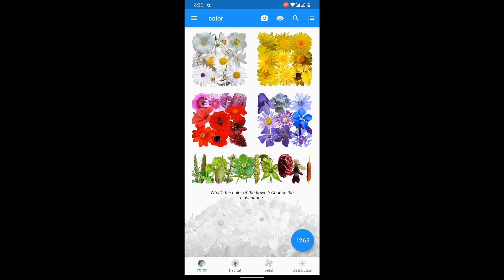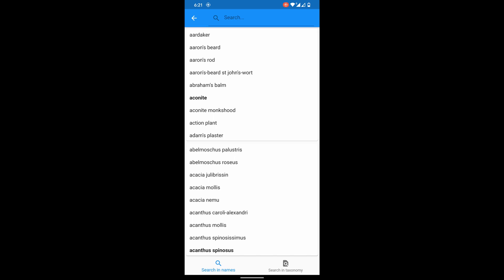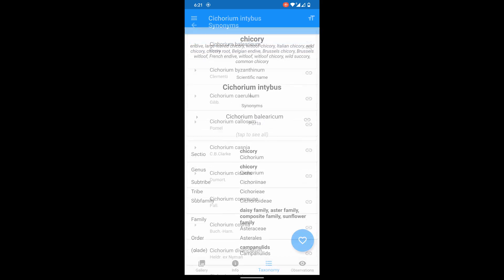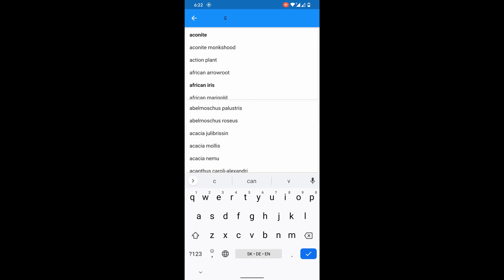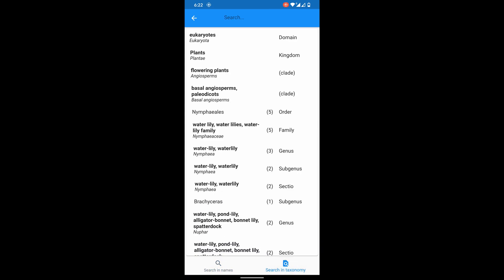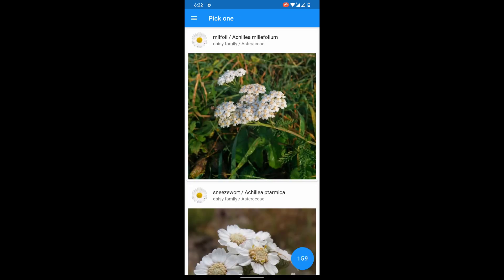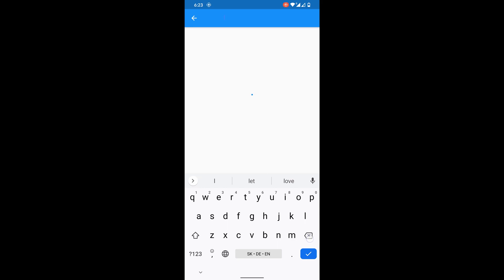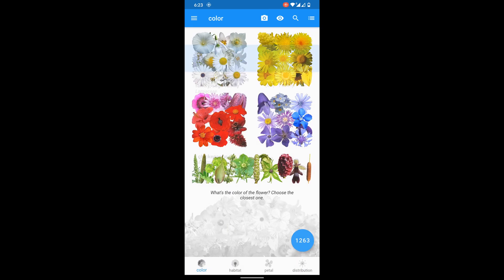What's that flower? - search by names or taxonomy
The feature will allow user to search in native and Latin names and taxonomy categories like order, family or genus.